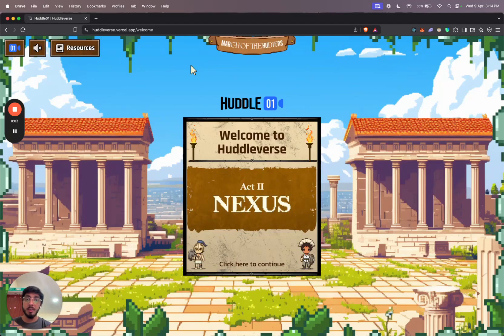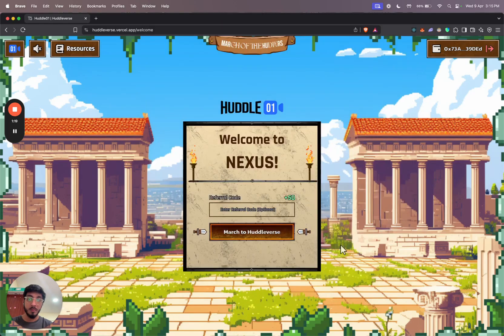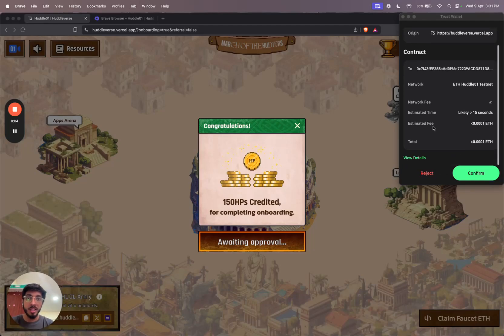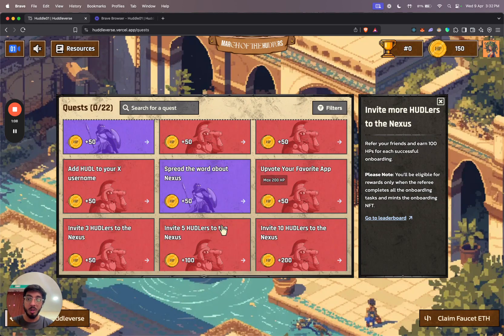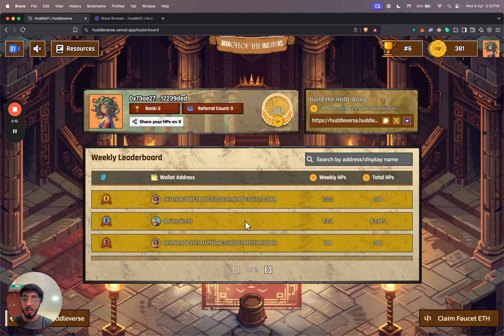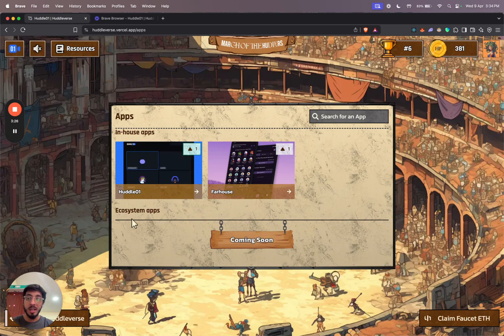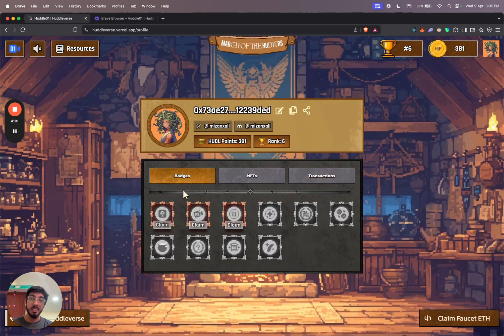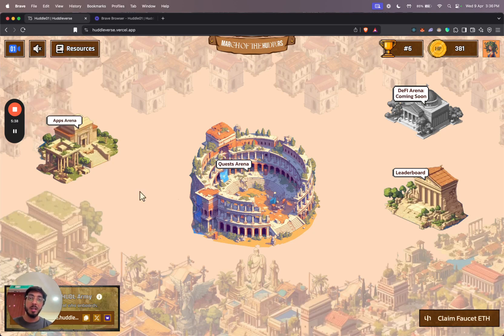Huddle01's Testnet Act II: The Nexus' Walkthrough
Testnet Act II: The Nexus is live.

The HUDL network is now ready to test real-world use cases and we have opened the network to a bigger audience who can help us stress-test the network and give feedback.

In this walkthrough, you'll have a glimpse of what the Nexus looks like, what on-chain and social quests, including Meet-2-Earn, you can participate in and know about what rewards are waiting for you.